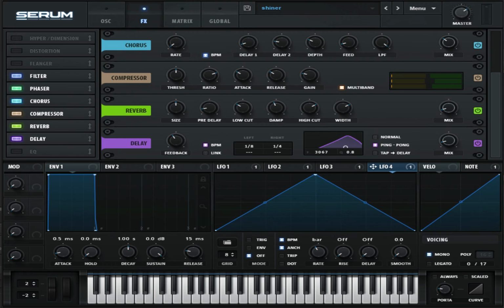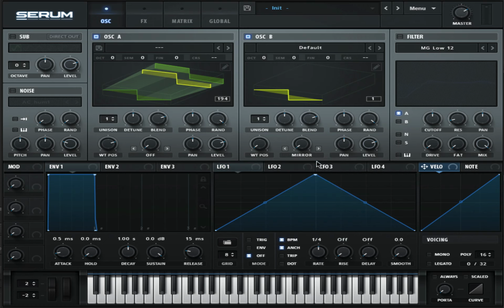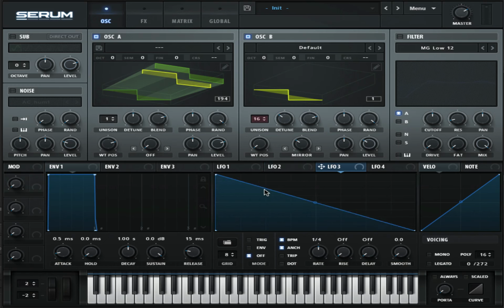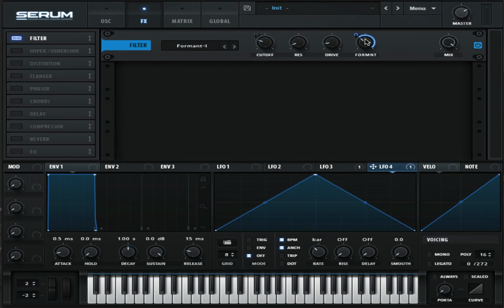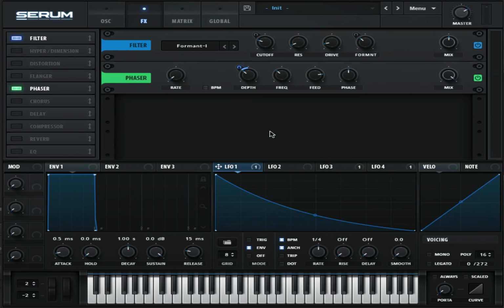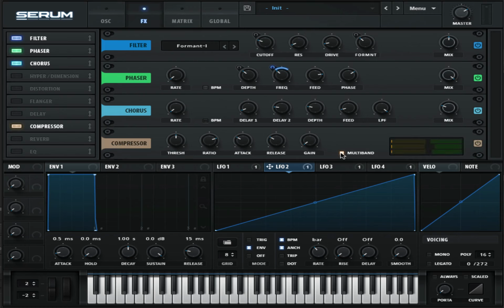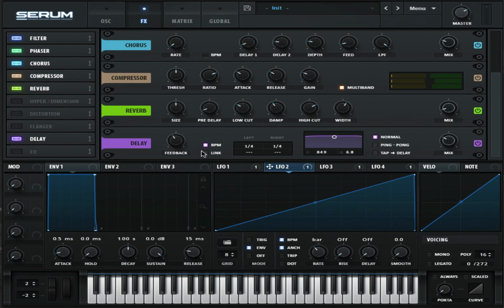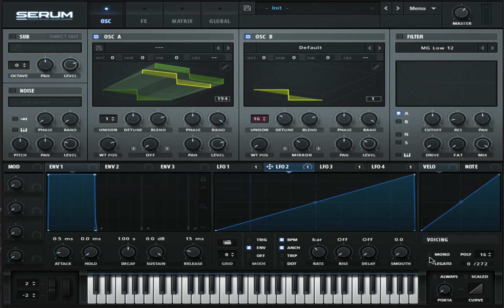01 Funky Vowel Lead in Serum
THANKS!